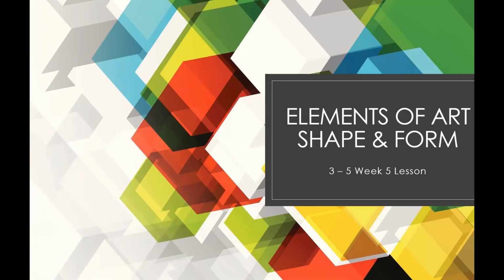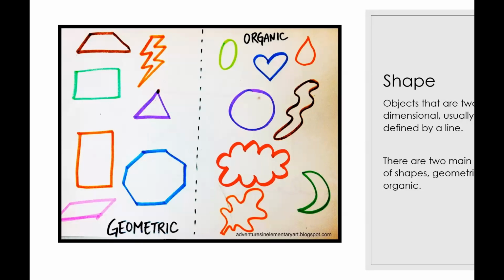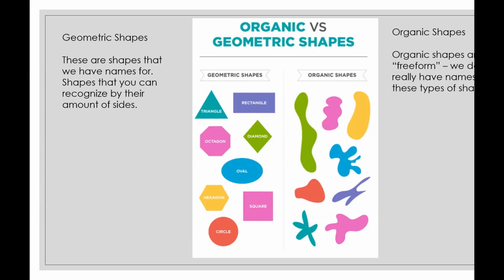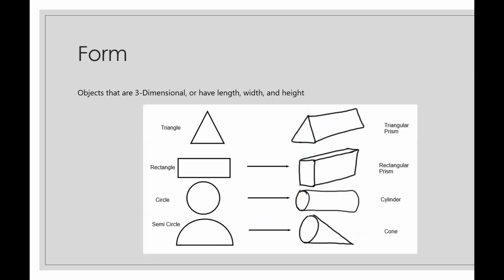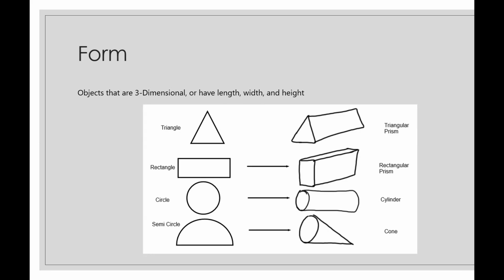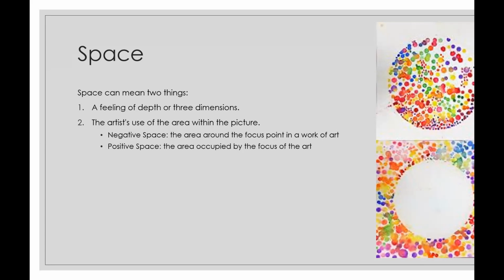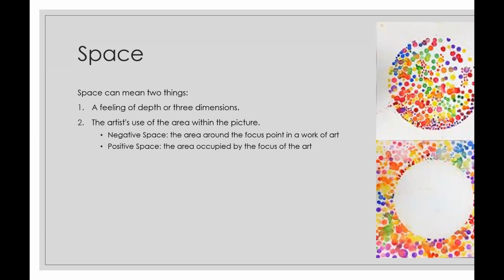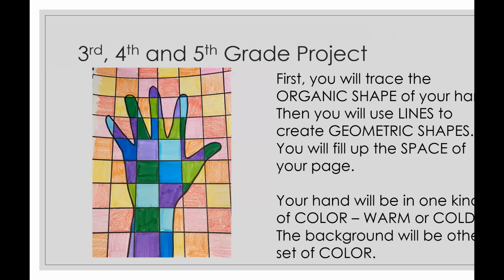Franz Live Session Week 5 4th Grade - Shape, Form and Space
Elements of Art, Shape, Form and Space, for 4th Grade on 9/14/2020